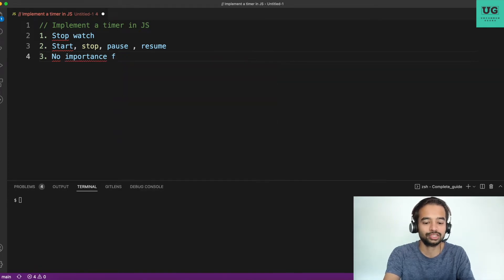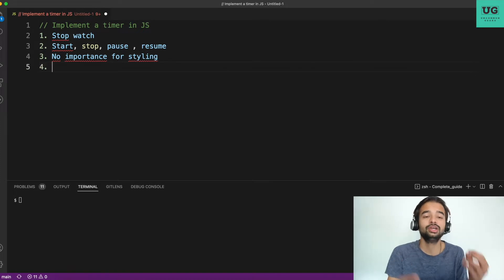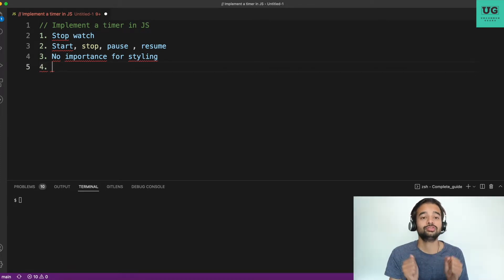5 most common mistakes of FrontEnd developer interview, that stops you from getting the Job Offer